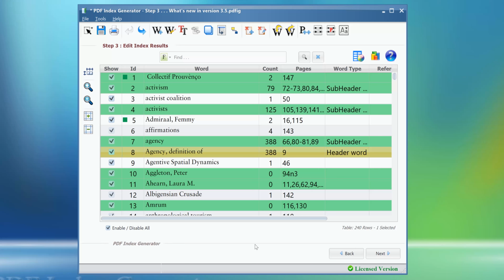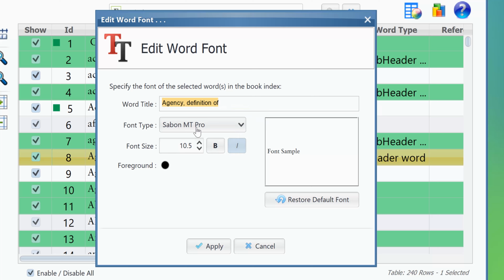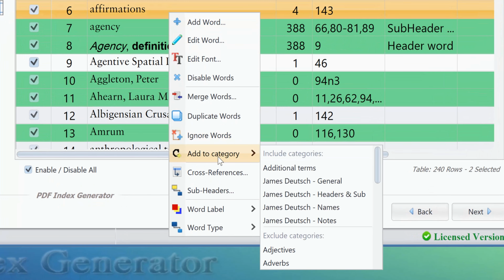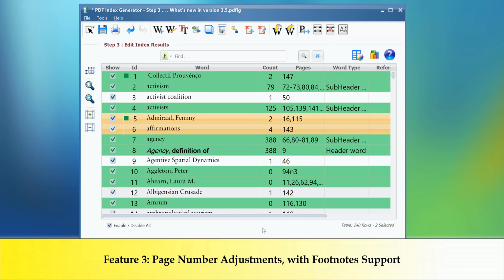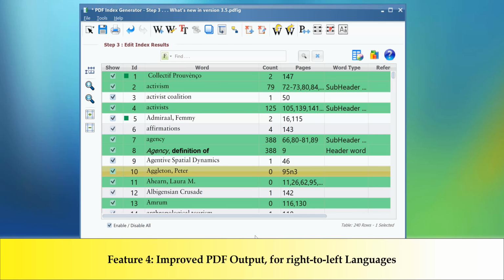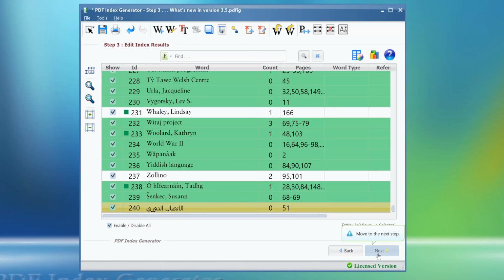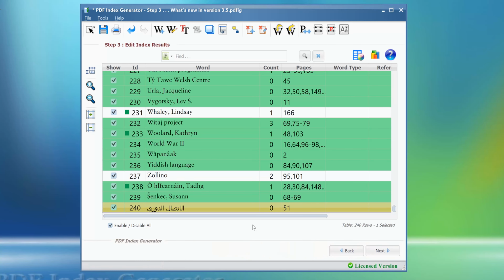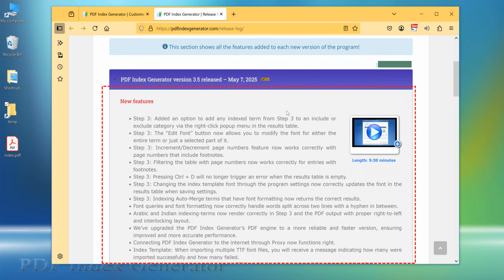PDF Index Generator: What's new in version 3.5?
This tutorial will show you the new features added to version 3.5 of the PDF Index Generator book indexing software.